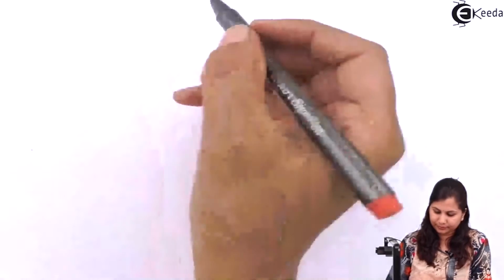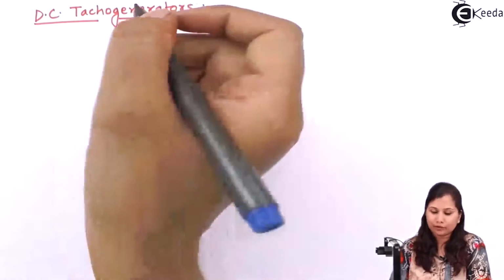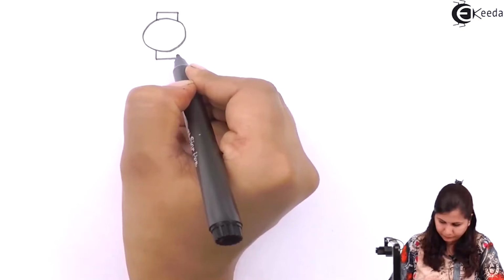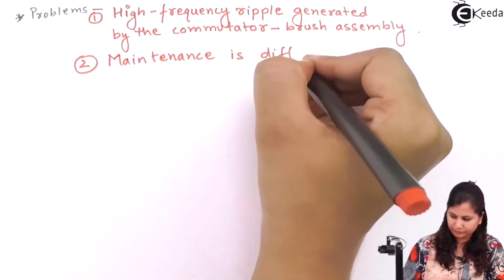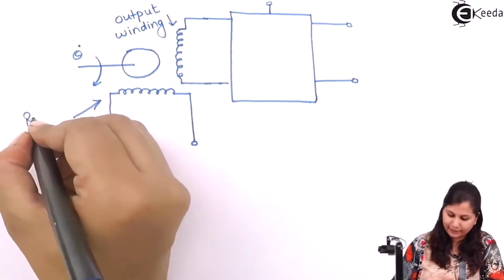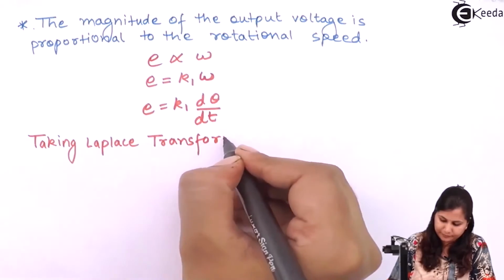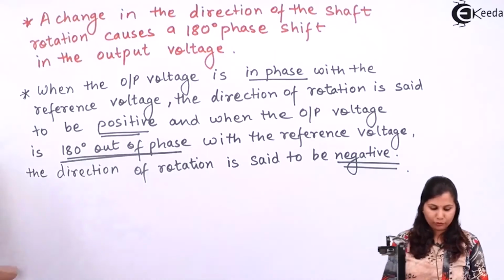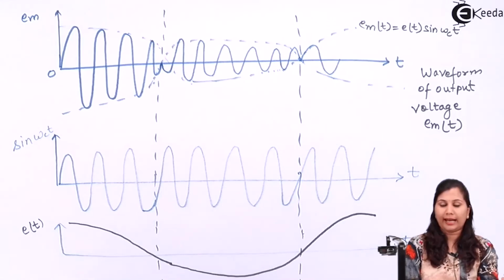Tachogenerators - Control System Components - Control Systems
Video Name - Problem No 1 on Analogous Systems

Chapter - Control System Components

Happy Learning